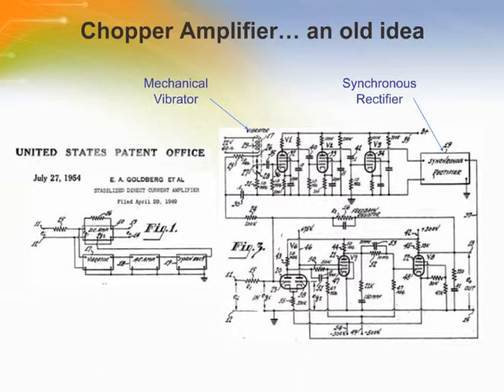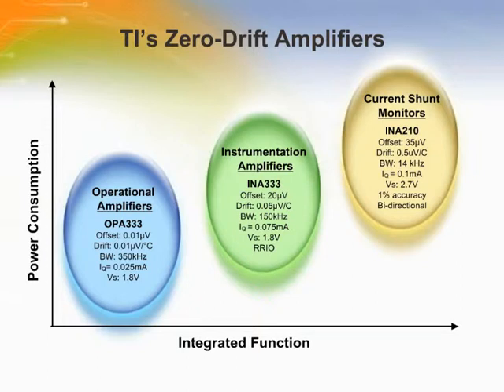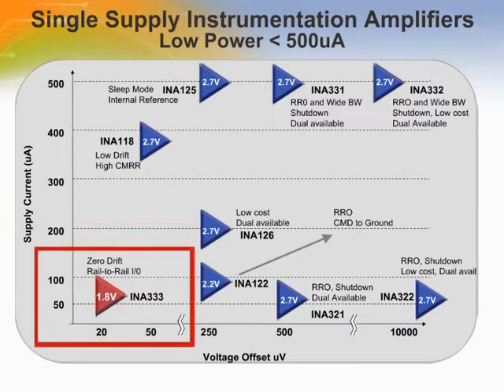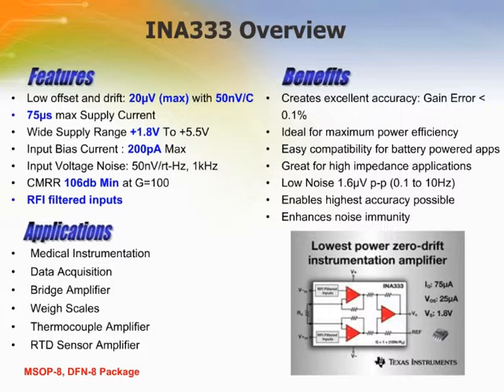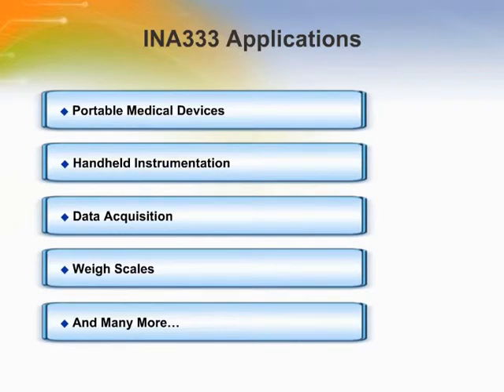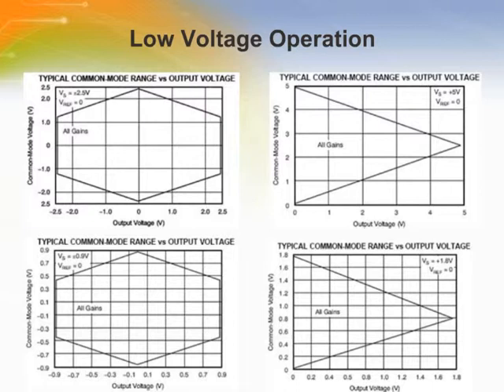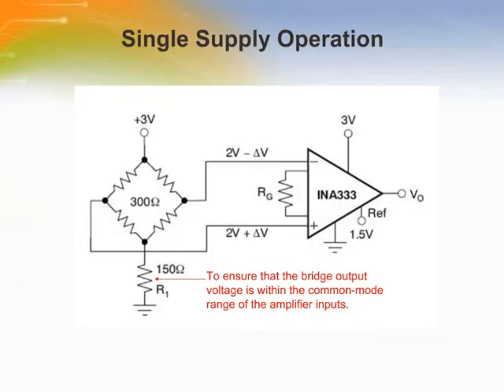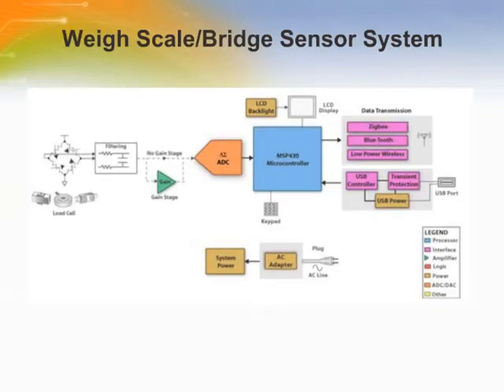INA333 - Zero Drift Instrumentation Amplifier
- This training module introduces TI's zero-drift technology and INA333 zero drift Instrumentation Amplifier